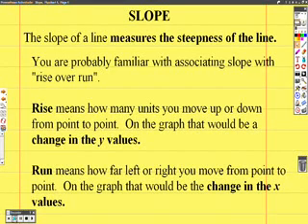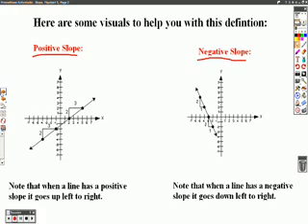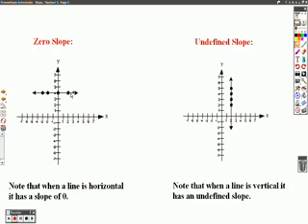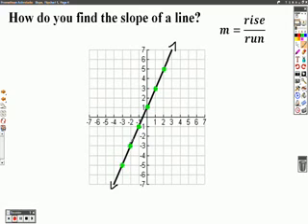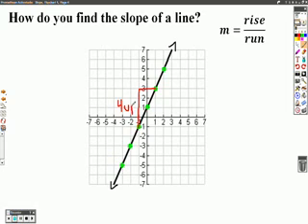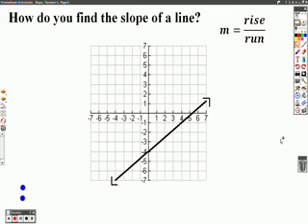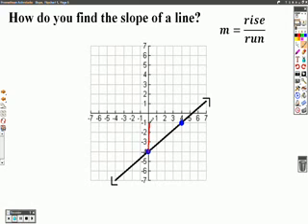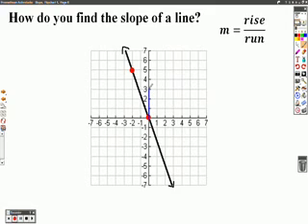GHSGT Slope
Students will review the concept of slope.  The concept of quotrise over runquot is the main idea.  Students will find the slope of a line using two points.